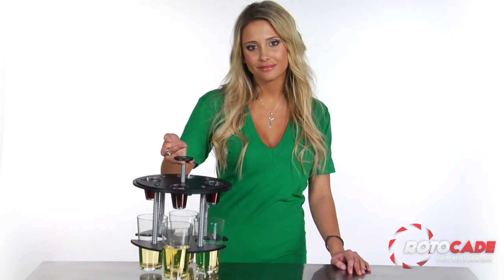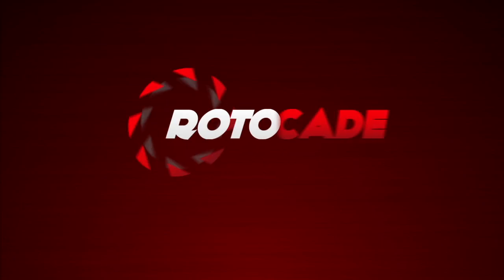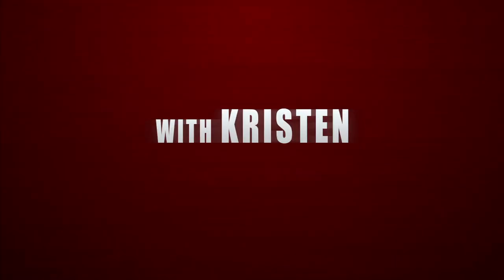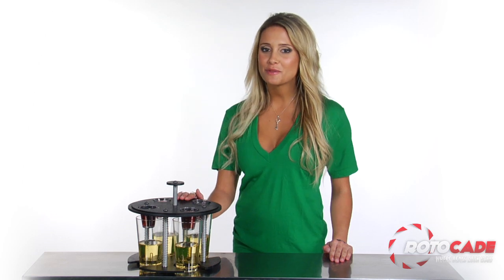The Party Bomber Black Stealth Bomber - Rotocade Deal with Kristen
- while supplies last

The Party Bomber Black Stealth Bomber is a patented bombing rack that actually holds four shots and four pint glasses as you transport your bomb ingredients to its target. Just fill it up, rendezvous with your squadron and bombs away.